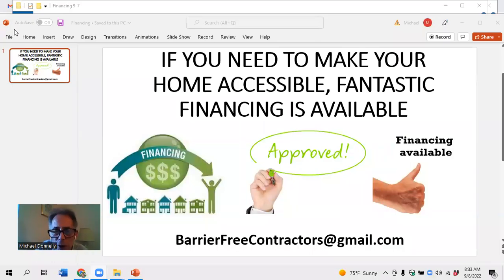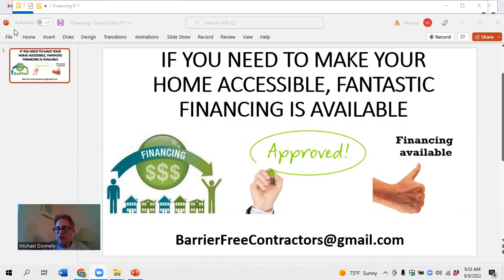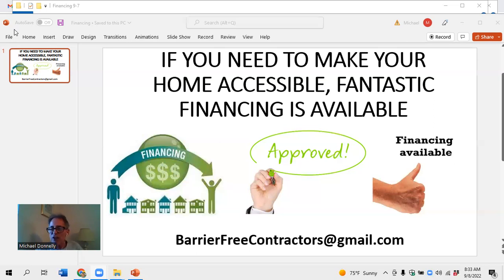Fantastic Financing for Accessible Barrier Free Homes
If you want or need to make your home accessible and Barrier Free, we have just the ticket for you. Now you can live your life more independently, and enjoy the full spectrum of your home. A barrier free design should be a hallmark of an Aceessible home, and Barrier Free Contractors will help you in your efforts to achieve that and allow for a barrier free environment,

🤝🤝BECOME AN EXPERT ON ACCESSIBLE BARRIER FREE HOMES:
1. Watch our free (50 min) Masterclass to ensure that becoming an Accessible Barrier Free Home expert is something you want to commit to.
2. Once you watch the video you will be prompted to apply to become
my client.